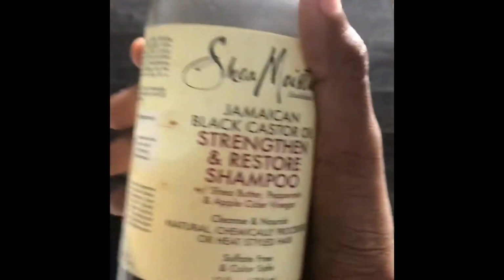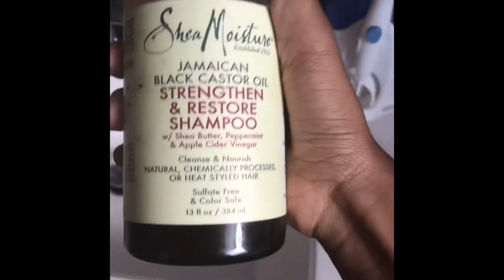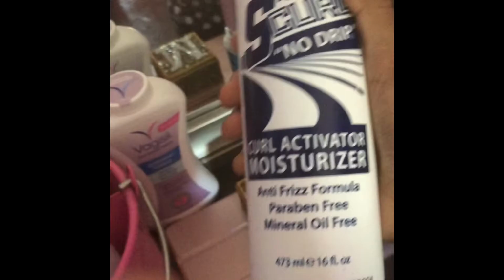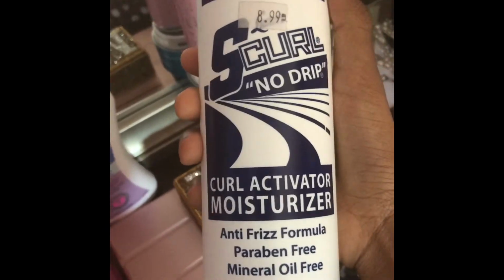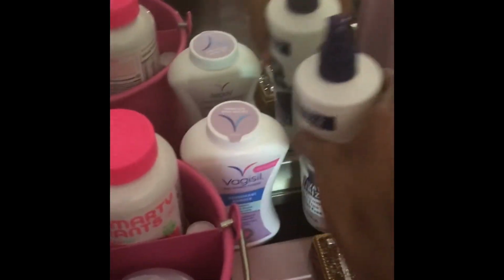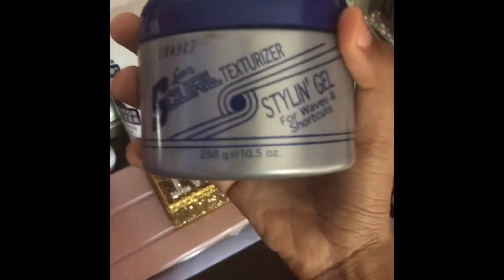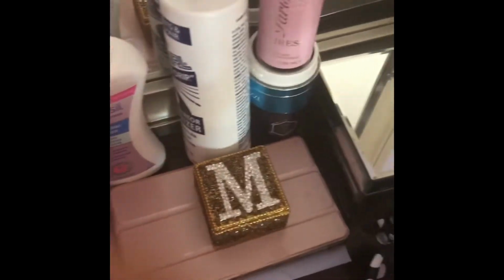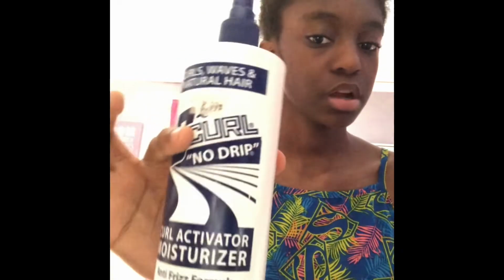HAIR CARE ROUTINE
If you enjoyed this video make sure to give this video a thumbs up Wanna see more content like this?

Products shown in the video :

Shea Moisture Shampoo

Tgin Conditioner

Shea Moisture Detangling Shampoo

S Curls : Curl Activator Moisturizer

S Curls : Texturizer Gel

I forgot to mention in the video, I also take Hairfinity Pills. (After you take these pills, make sure to drink lots of water because if you don't the pills give you pimples.)

Hairfinity Pills

Schedule :

Monday : ✅
Tuesday : ✅
Wednesday : ✅
Thursday : ✅
Friday : ✅
Saturday : ✅
Sunday : ✅
Sunday : ✅

Q&A